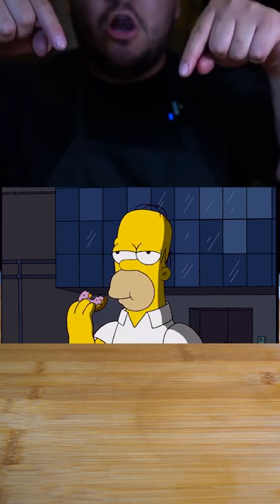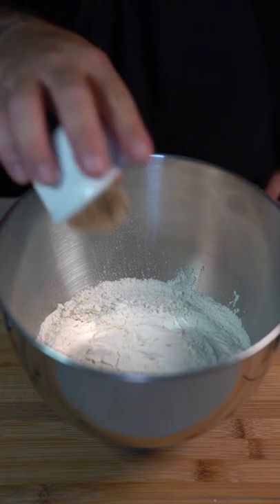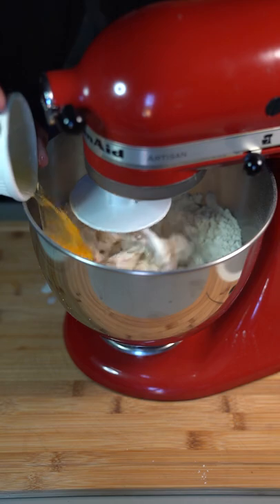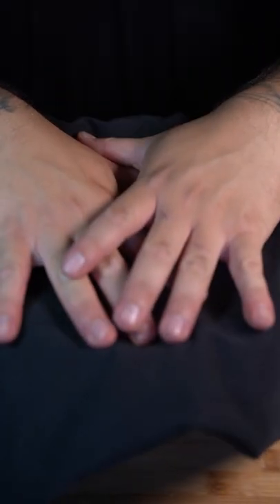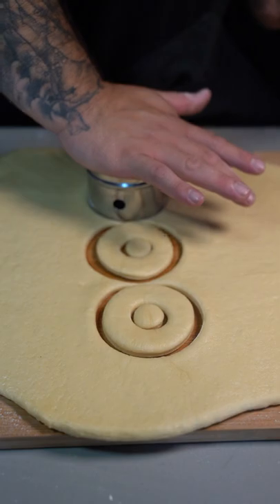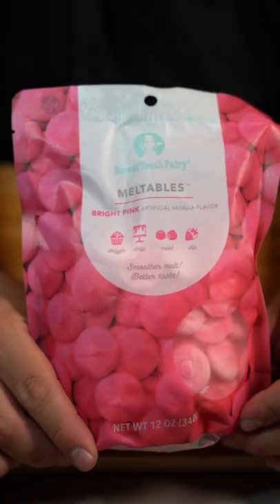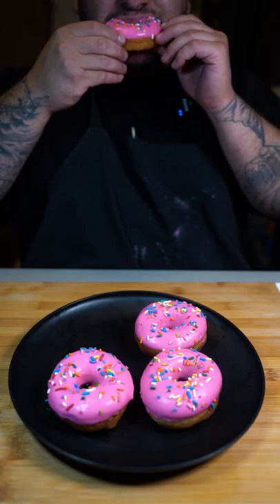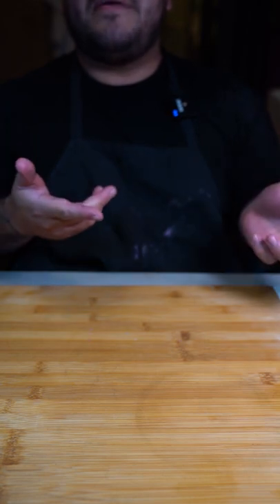The Simpsons Donut (lard lad donuts)